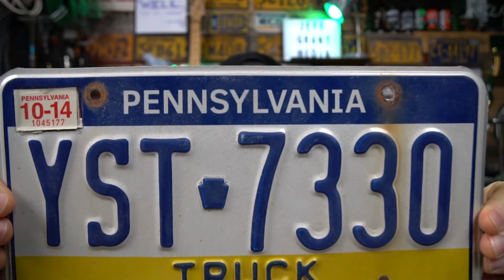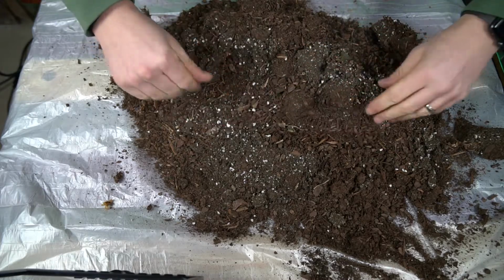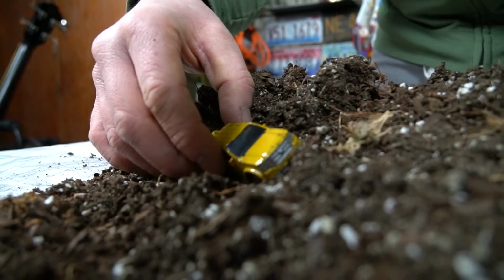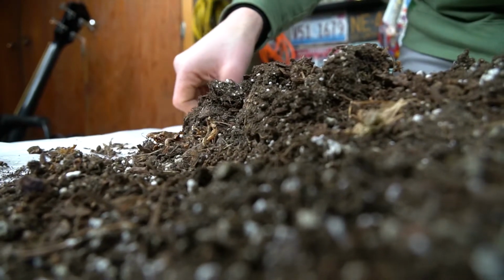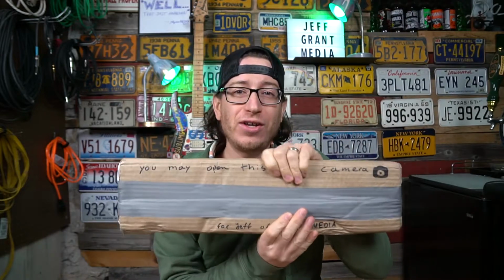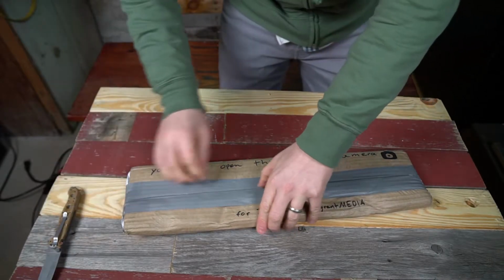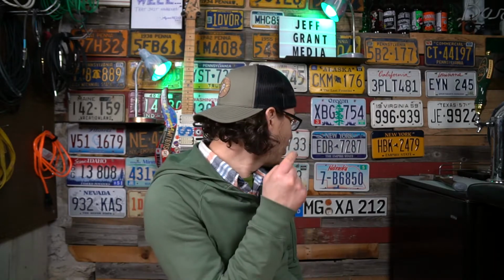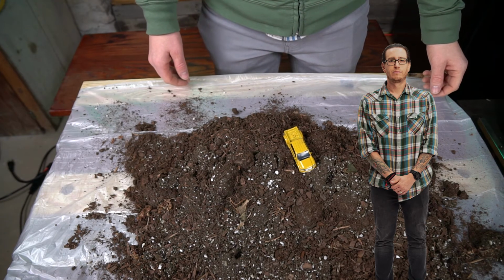Story Time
Season 2 Episode 056.  I was recently given not one... but three new license plates for the wall.  All are awesome.  One has a killer back story, and the other two are form Germany!

Dig my Greenroom136 bag?

Want a Boosted Board, but don't have all that kind of cash.  I've got your back.  Check out Thrust Boards at half the cost!

Gear:
Main camera - Sony a6500
          lens - Sony 16-70mm
          lens - Sony 10-18mm f4
          mic - Rode Video Mic Pro
Tripod - Sirui 3T-35K
MOZA Air
Second camera - Canon 70d
               lens - Canon 10-18 f4
Bag - Wandrd Prvke31
Point and shoot - Canon G7X